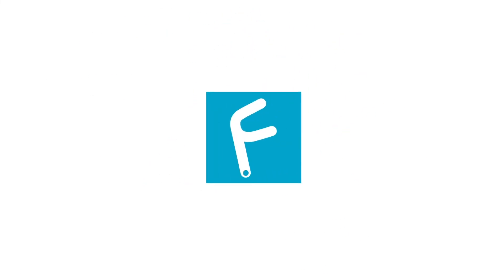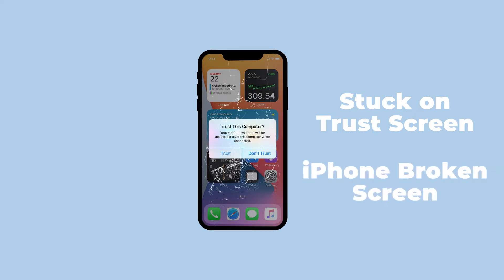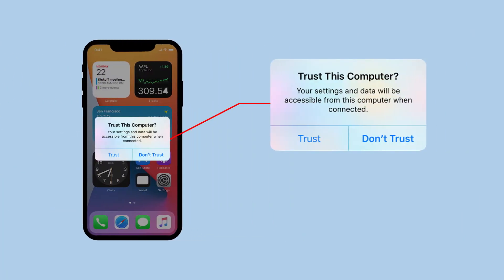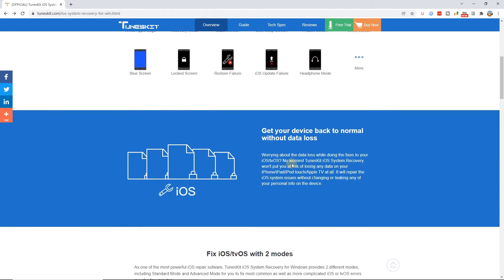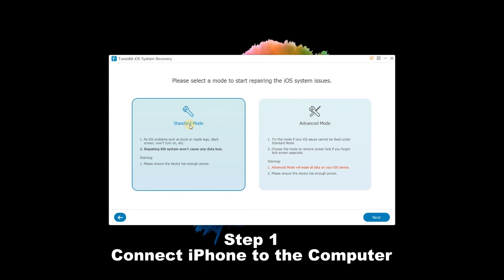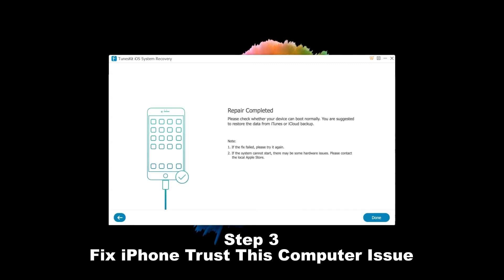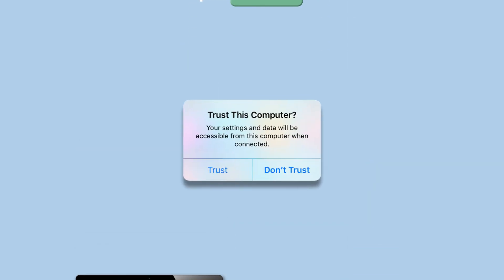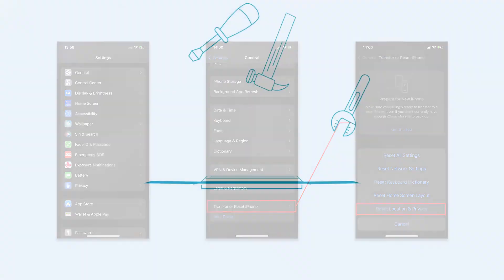How to Bypass Trust This Computer on iPhone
Do you know how to bypass trust computer on iPhone? Is it can be bypass? Don't worry. In this video, we'll show you how to bypass trust this computer on iPhone. In the end, we've recommended a useful iOS repair tool named TunesKit iOS System Recovery, which is able to help you out if you're suffering kinds of various iOS issues.

TunesKit iOS System Recovery is a professional iOS system repair program for Apple users. It can help you fix more than 150 types of iOS problems like iPhone stuck in Apple logo, boot loop, black screen of death, won't turn on, etc.

Contents:
Part 1. Can trust this computer on iPhone bypass? 00:57
Part 2. How to fix trust this computer issues on iPhone? 01:26
Part 3. More about trust this computer on iPhone? 03:25

🥳 Welcome to the TunesKit Studio. If you still have any problems with fixing your iPhone, you can leave your voice below.